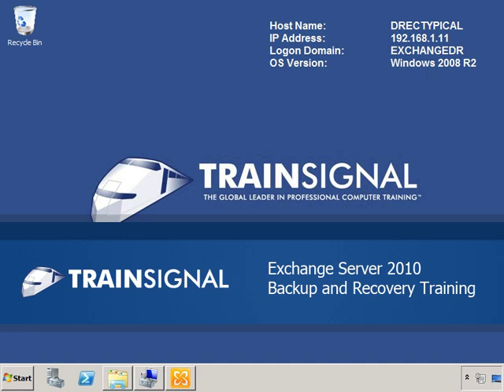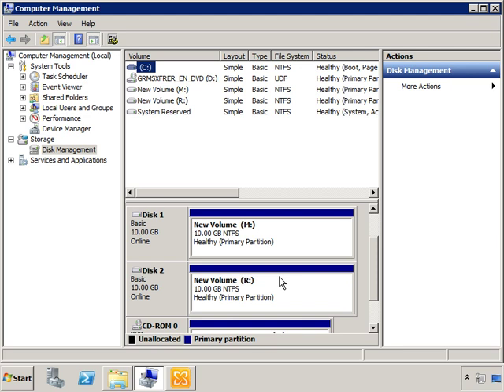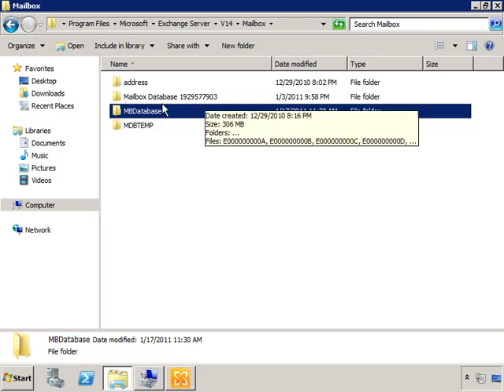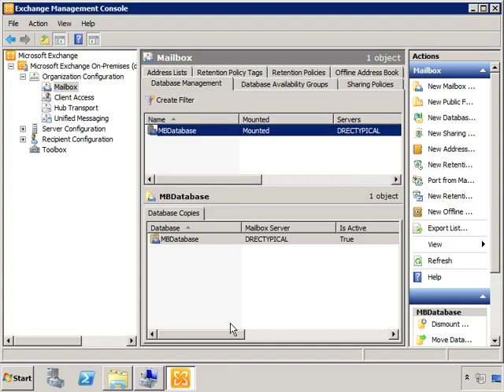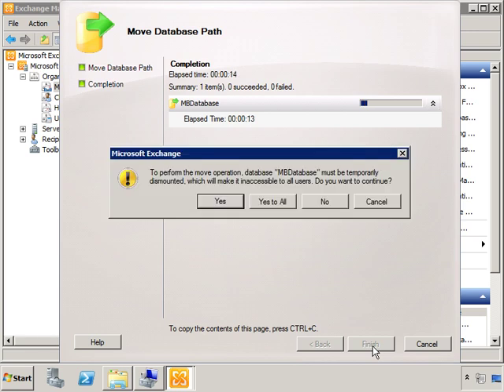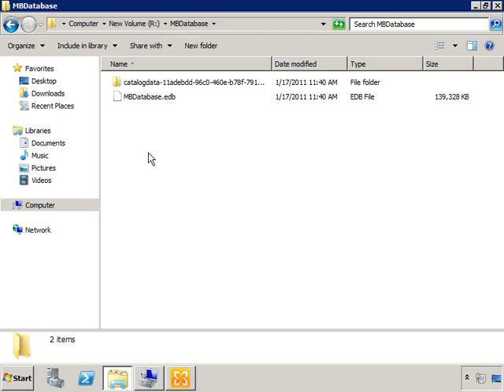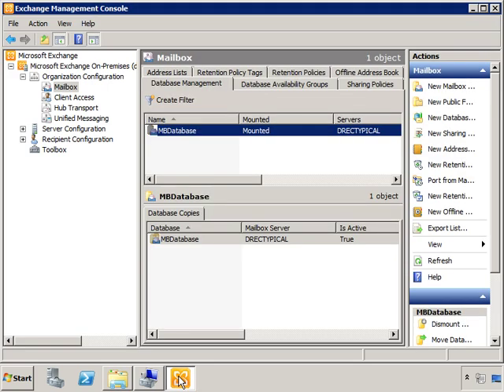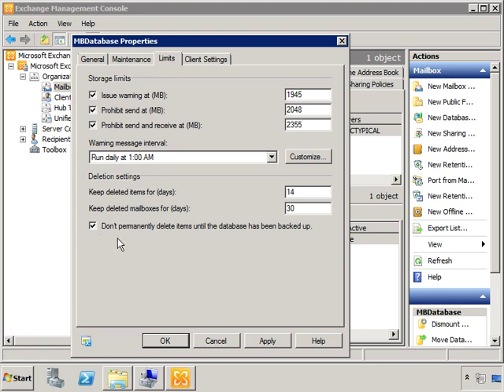Best Practices for your Exchange 2010 Database and Transaction Logs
In this demo from Pluralsight's Exchange 2010 Backup & Recovery course J. Peter Bruzzese will who you the best practices to use for your database and transaction logs.